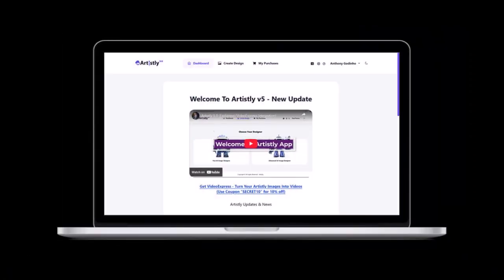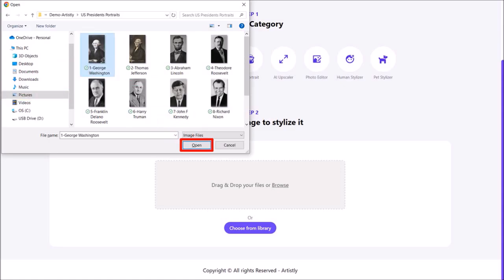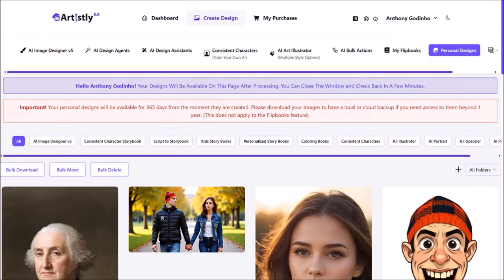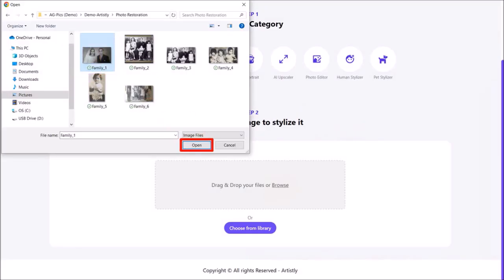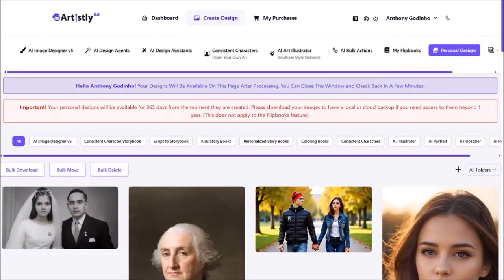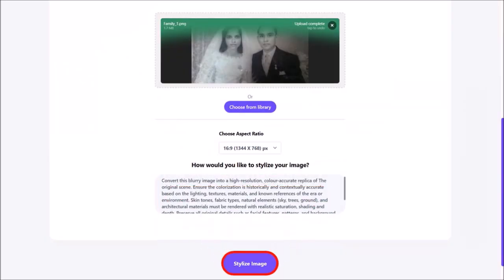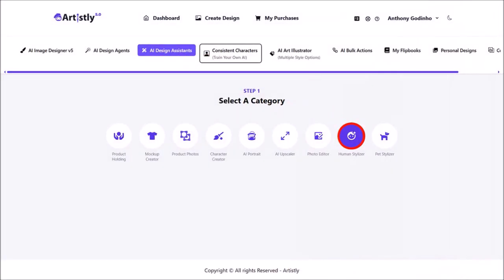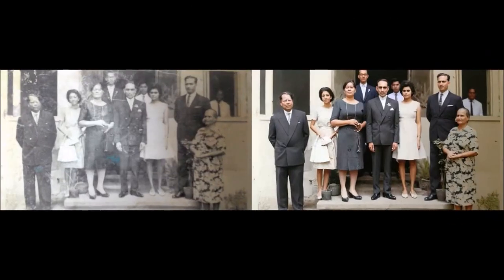How to Restore and Colorize Old Photos in Artistly AI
In this tutorial, you will learn How to Restore and Colorize Old Photos in Artistly AI which is a versatile cloud-based generative AI design platform. With Artistly you can create stunning images, logos and T-shirt designs, storybooks, coloring books, and so much more with simple AI prompts.

You can even create kids and adult flipbook storybooks and coloring books. In this tutorial, I show you how to use Artistly to in photo restoration. Please note that Artistly is not a photo restoration tool, but I will show you how to use the Human Stylizer feature to restore and colorize old photos. It does a great job of fixing scratched, blurry, and damaged photos too.

In this tutorial, I show you three examples on how to use the Human Stylizer feature to restore and colorize old vintage photos. Apart from this Artistly AI tutorial, I have also created several step-by-step tutorials to help you use Artistly AI to create powerful, attention-grabbing AI-generated images and design.

NOTE: Unlike most AI apps, Artistly doesn’t limit you with AI credits. You have unlimited use of the features and rendering. However, to prevent abuse and bots from abusing the system, there is a limit of 400 images per day. You can delete unwanted images that you do not require or download them to your local drive and delete them.

CREDITS: These are the AI prompts I used in this tutorial. These prompts and variations were shared in the Artistly FB group by some of the members.

Prompt 1: A soft, naturalistic colourization of a fully restored vintage black-and-white or sepia photograph. Skin tones should be realistic and historically accurate, with careful attention paid to facial detail, eye colour, and hair texture. Clothing and background elements should be colourized to match the time period, with tones that reflect traditional dyes and materials. The overall lighting and palette should emulate classic film photography, using subtle colour gradation and warmth for a believable, non-modern finish.

Prompt 2: A high-resolution, photorealistic restoration of a vintage or antique photograph with visible scratches, tears, stains, or fading. The AI should meticulously repair damaged areas while preserving the original facial structure, textures, and surface detail. The goal is to create a clean, accurate reconstruction that maintains the integrity of the original image without altering historical features. The lighting, grain, and tonal qualities should match the original photograph as closely as possible to retain an authentic look.

Prompt 3: Convert this blurry image into a high-resolution, colour-accurate replica of The original scene. Ensure the colorization is historically and contextually accurate based on the lighting, textures, materials, and known references of the era or environment. Skin tones, fabric types, natural elements (sky, trees, ground), and architectural materials must be rendered with realistic saturation, shading and depth. Preserve all original details such as facial features, patterns, and background elements. Avoid stylization - aim for photorealistic, true-to-life results with balanced contrast and sharpness.

CREDITS: Artistly AI logos and screenshots are copyright protected, used with permission | Commercial rights to use video backgrounds, images, graphics and animations unless otherwise mentioned | Microsoft, Windows, and the Windows logo are trademarks, or registered trademarks of Microsoft Corporation in the United States and/or other countries | Other names may be trademarks of their respective owners.

Song Title: Inevitable by Diamond Ortiz